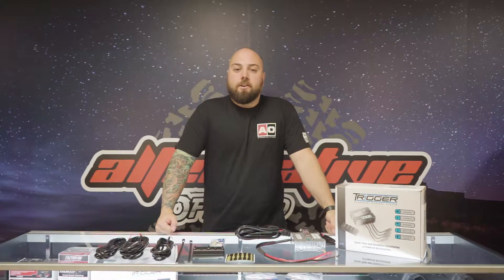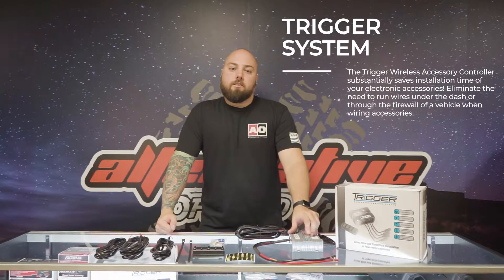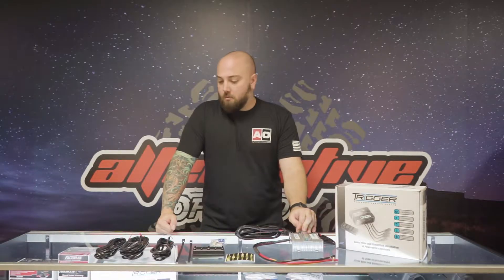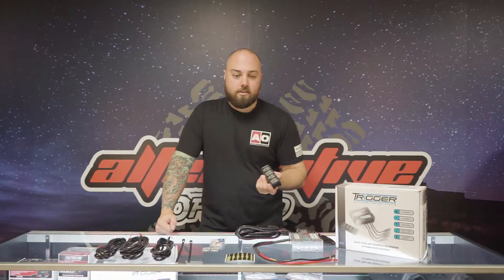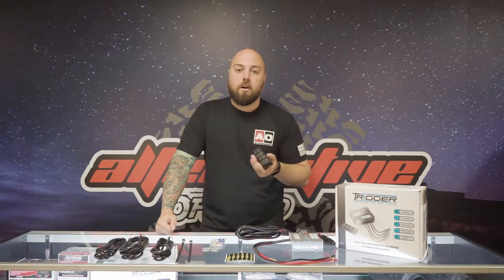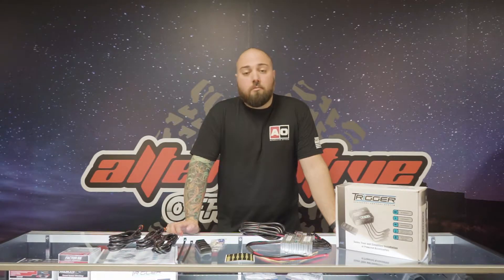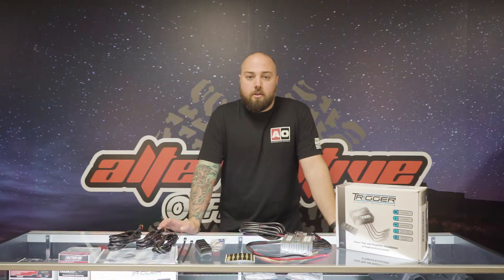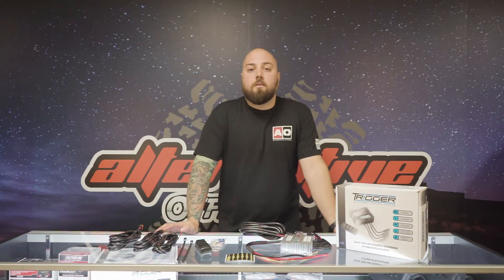Trigger Accessory Control System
TRIGGER Wireless Accessory Controller
The Trigger Wireless Accessory Controller substantially saves installation time of your electronic accessories! Eliminate the need to run wires under the dash or through the firewall of a vehicle when wiring accessories. It also adds functionality such as; an RF remote control for activating installed accessories from outside the vehicle and dimming/flashing functions for installed lighting. In addition, fused circuits with LED indicators notify you of blown fuses.
The included battery-powered RF remote utilizes a universal mounting system that will accommodate round surfaces as well as flat surfaces. Its buttons are backlit and it is programmable for security or use with additional remote’s. Several Trigger control boxes and remote’s can be used together to control up to 24 accessories. When mounted to a UTV roll bar, the buttons on the remote are more easily accessible than dash switches. No straining against seat belts to reach the dash, just a quick reach up to tap the remote.
The Bluetooth App will control on/off and dimming functions as well as flashing when used with LED or conventional lighting. It is simple to set up and allows for user customization. Use the app to “Trigger” lights from outside the vehicle whenever you might need to activate an accessory on demand.
A few notable features:
Accepts 12-24 Volt input
Two 10 amp fused circuits w/12-24 Volt output
Two 30 amp fused circuits w/12-24 Volt output
Includes 4 wire harnesses with waterproof connectors
Wireless back-lit RF remote switch module
Control from your mobile device with our free App!